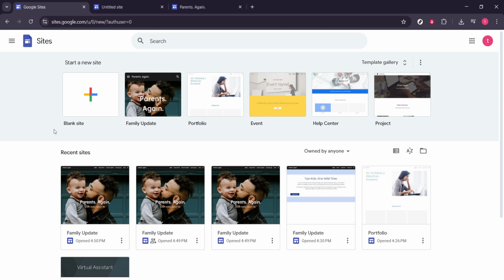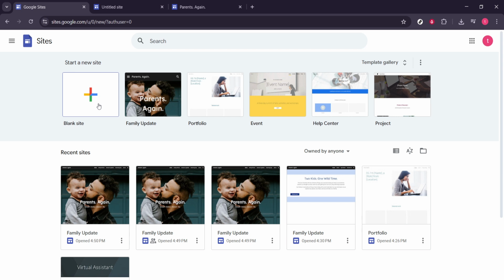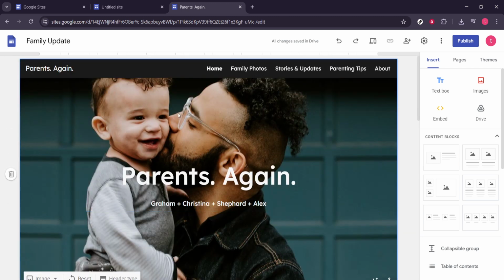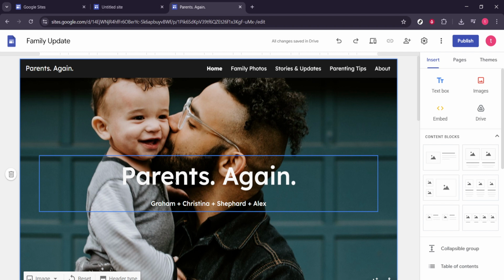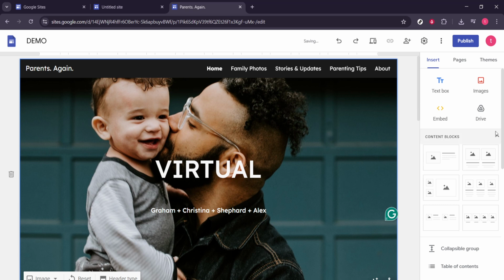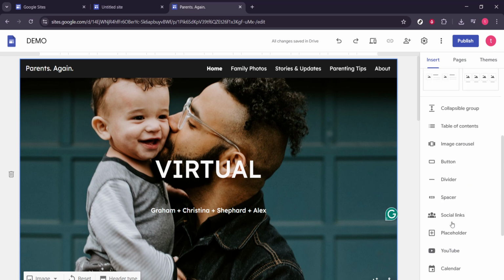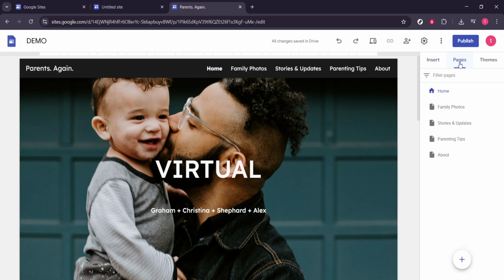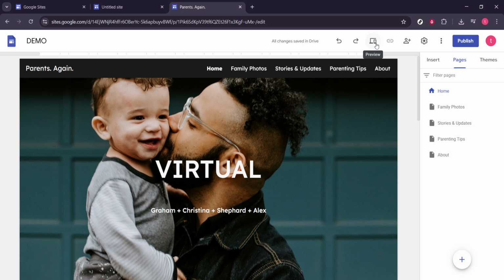Create a Website With GOOGLE SITES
Want to create a professional website for free without touching a single line of code? This step-by-step tutorial shows you exactly how to build a stunning website using Google Sites in just minutes.

In this beginner-friendly guide, you’ll learn how to set up your site, choose layouts, add pages, insert images and videos, and customize your design to match your brand. We’ll also cover how to publish your website, share it with others, and optimize it for a clean, modern look. Whether you’re building a personal portfolio, business website, or simple landing page, this tutorial will help you get online fast using Google Sites in 2026.

If you found this helpful, make sure to like the video, drop a comment below with your questions, and subscribe for more tutorials on website building, AI tools, and online growth.